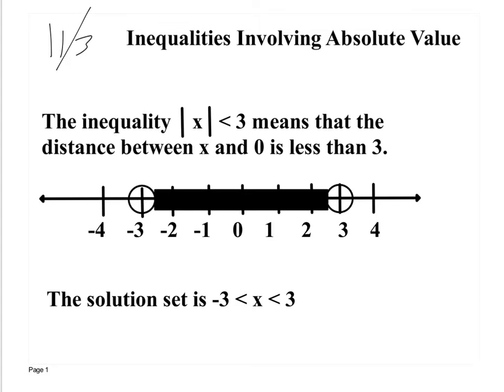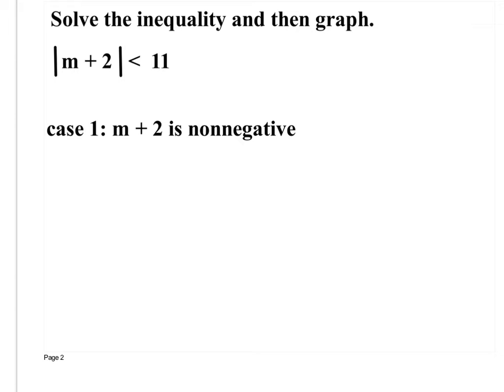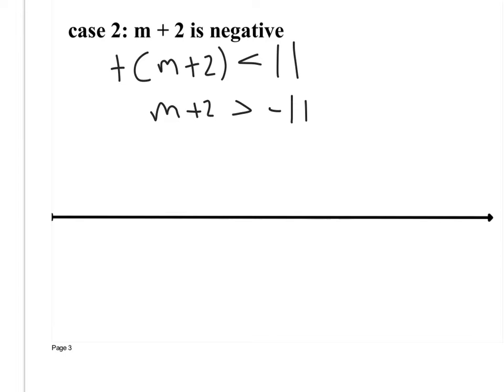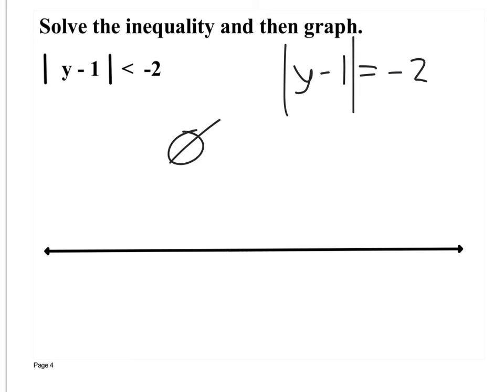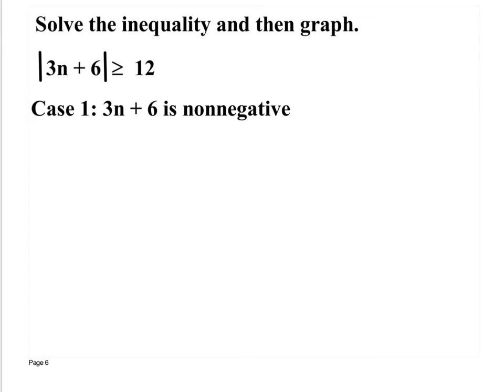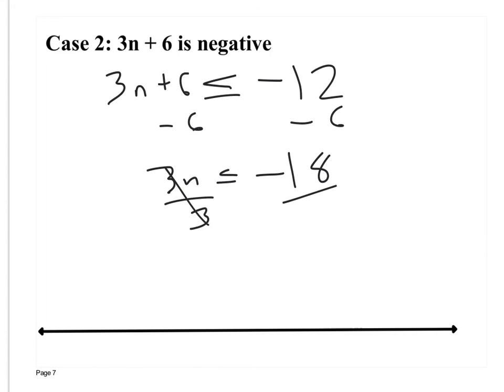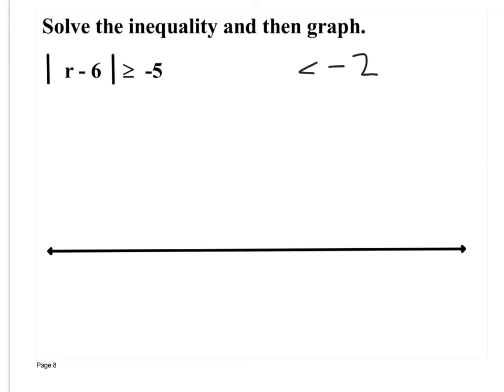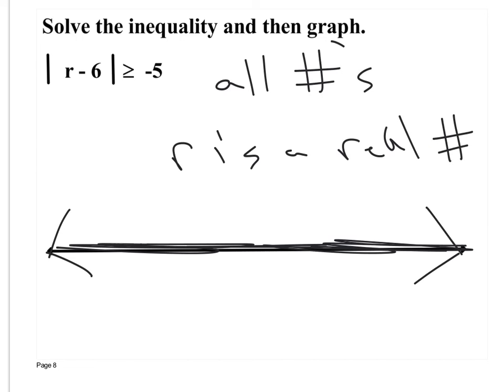Algebra 1 Inequalities involving Abs. Value 11/3/15